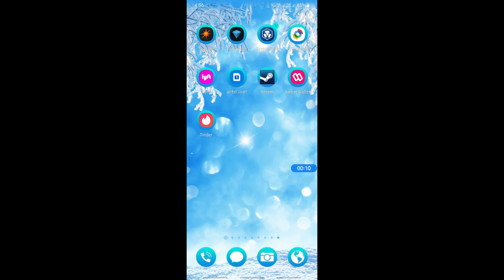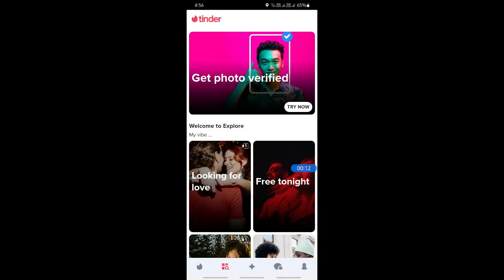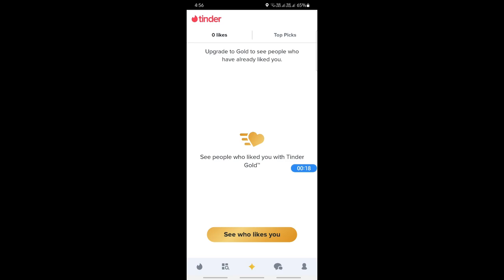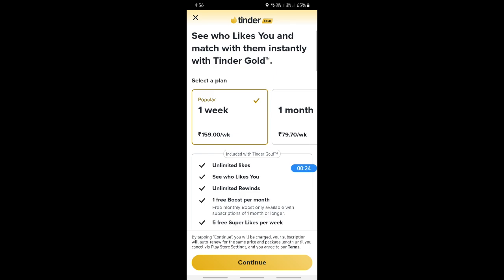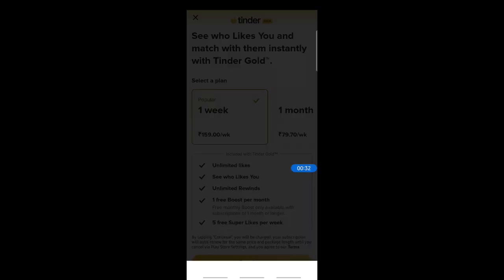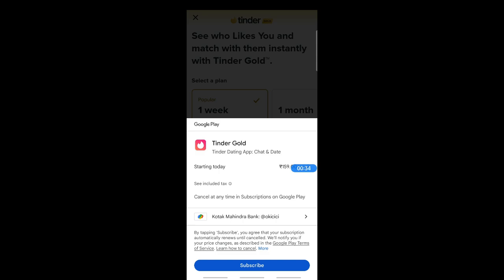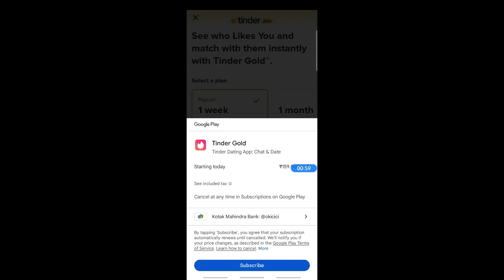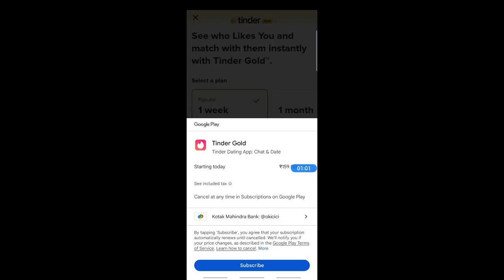How To Pay For Tinder Gold (Best Method)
Learn the best method for paying for Tinder Gold in this video. Discover the easiest and most secure way to upgrade your Tinder experience!